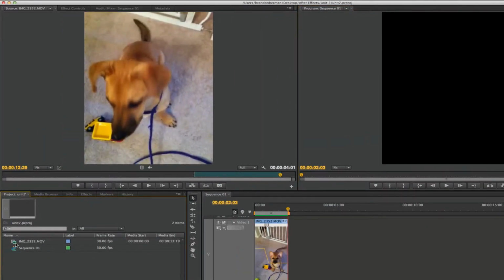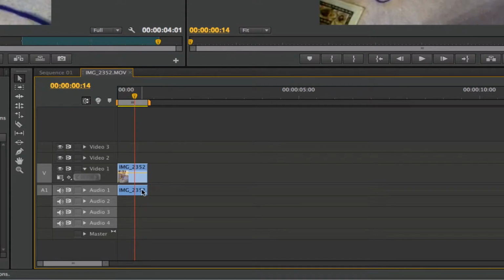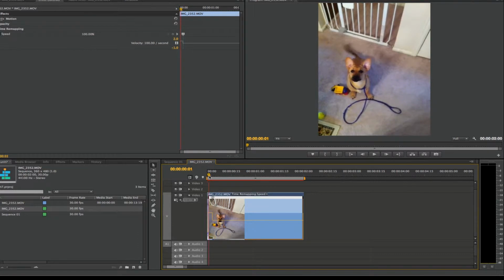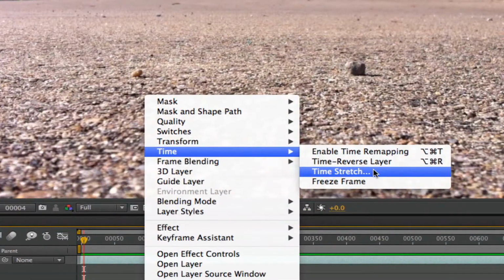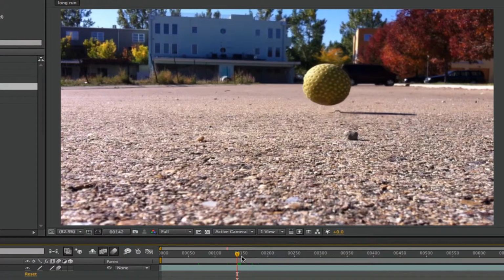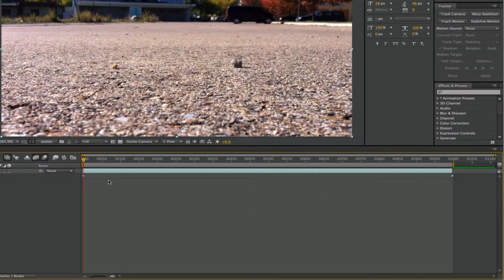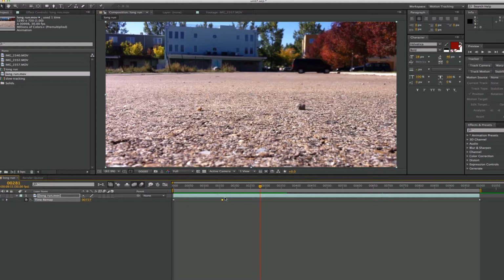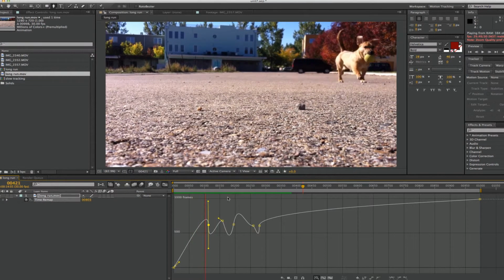time remap in after effects and premiere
A look at both programs and working with speed and time remap.